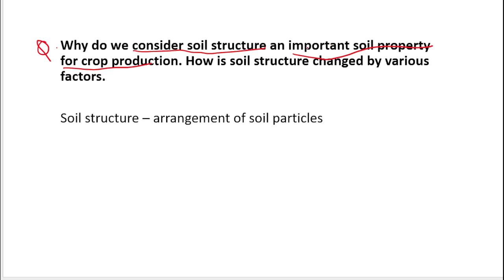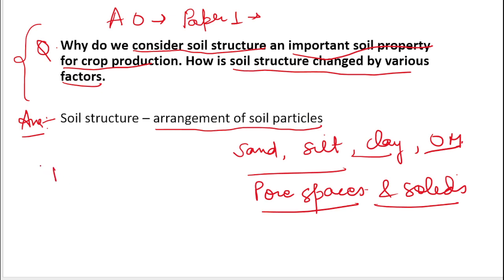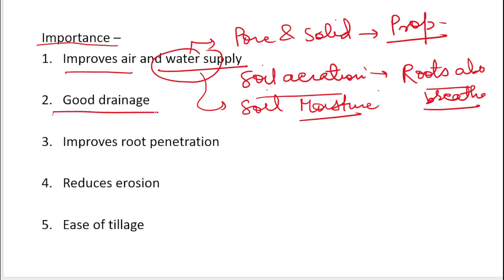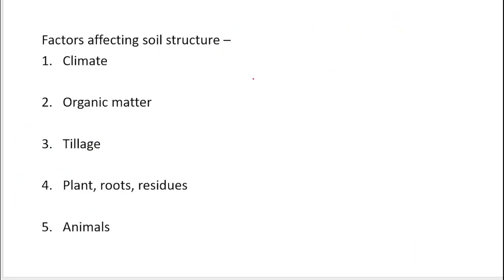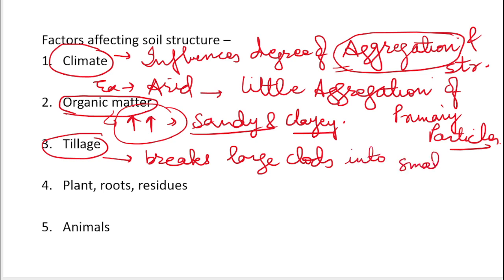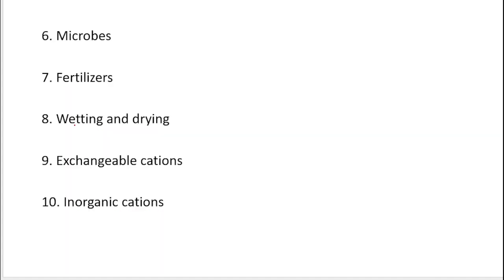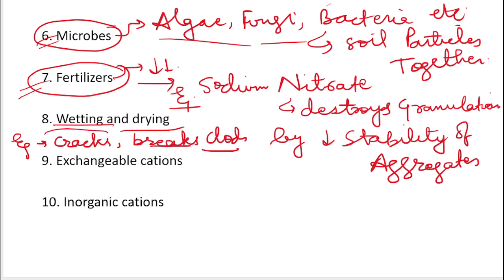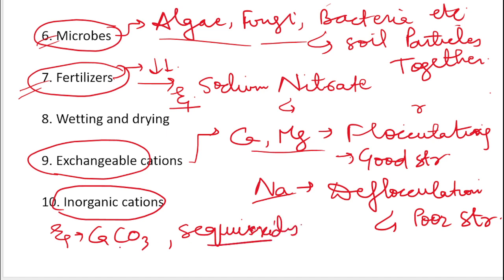Soil Structure | Agriculture Optional Answer Writing Practice | UPSC